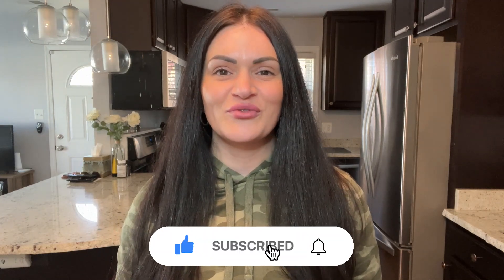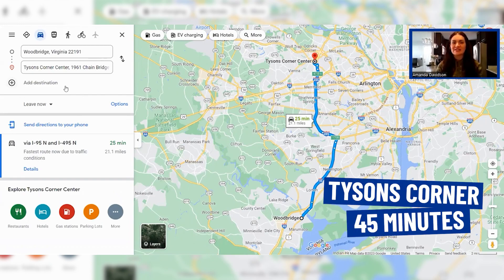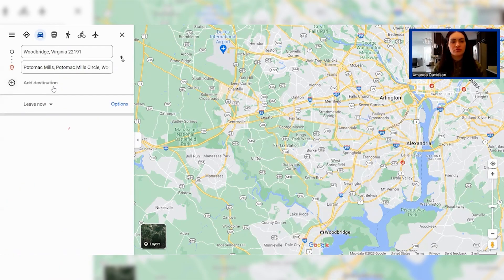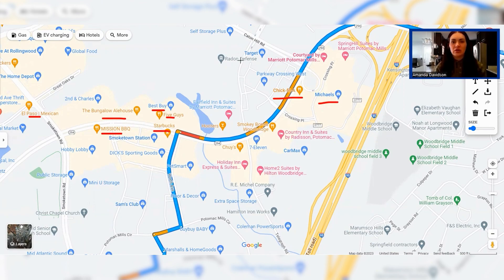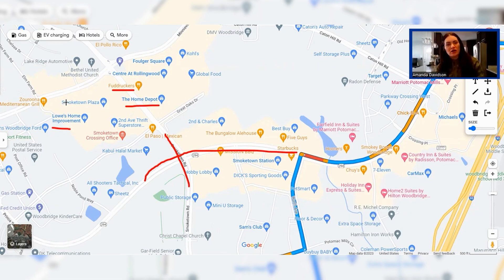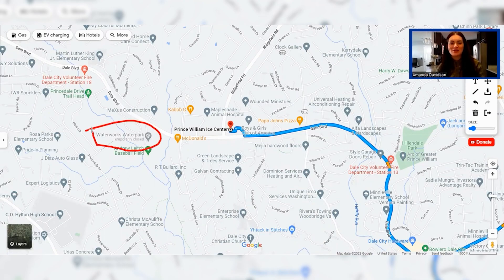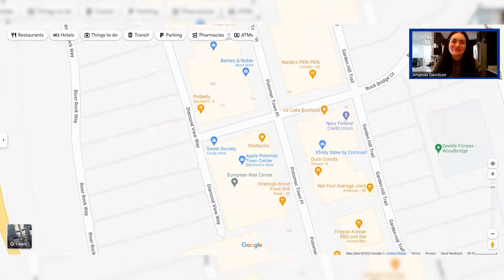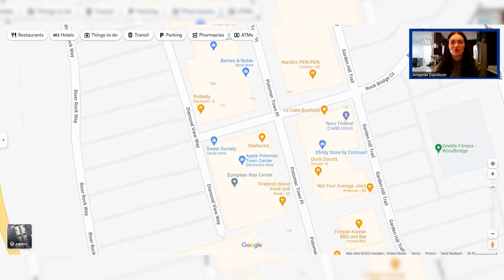WOODBRIDGE VIRGINIA TOUR: Living in Woodbridge Virginia | Moving to Prince William County Virginia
Are you thinking about moving to Woodbridge VA? Let’s explore Woodbridge VA today!
Woodbridge Virginia is a great place to call home! Located in Prince William County Virginia, Woodbridge Virginia offers an excellent quality of life for those who live and work here. With its close proximity to Washington D.C., Woodbridge Virginia provides access to some of the best employment opportunities in the area, while still offering a more relaxed atmosphere than other neighboring cities. Woodbridge Virginia also boasts plenty of outdoor activities, such as hiking in the Bull Run Mountains and nature walks along the Occoquan River. It truly is a place to unwind after a long day at work! Woodbridge Virginia isn't just about its great quality of life though - it's also known for its vibrant nightlife scene, with top-notch restaurants and entertainment venues throughout the city. Whether you're looking for a quiet dinner or an evening of fun with friends, Woodbridge Virginia has it! Plus, Woodbridge Virginia is just a short drive away from some of the best shopping in Northern Virginia. So, if you want to experience all that Woodbridge Virginia has to offer, come visit us today! You won't regret it. Woodbridge Virginia, the perfect place to call home!
If you're thinking about making a move to Woodbridge VA, or any of the surrounding Northern Virginia cities and suburbs, be sure to give us a call, shoot us a text, send us an email, or schedule a Zoom call. I'd love to help you make a smooth move to Woodbridge VA!
00:00 - Intro to Woodbridge VA Google Map Tour
01:31 - Woodbridge VA Google Map Location
01:40 - Woodbridge VA To Washington D.C.
02:11 - Woodbridge VA to Arlington VA
02:30 - Woodbridge VA to Tysons Corner
02:48 - Woodbridge VA to Fraconia-Springfield
03:11 - Woodbridge VA to Reagan Airport
03:27 - Woodbridge VA to Dulles
04:14 - Woodbridge VA to Potomac Mills Mall
04:38 - Some Shops in Potomac Mills Woodbridge VA
07:19 - Woodbridge VA to Occuquan Area
07:47 - Woodbridge VA to Neabsco Regional Park
08:06 - Julie J. Metz Beabsco Creek Wetlands Preserve Woodbridge VA
08:40 - Woodbridge VA to Prince William Ice Center
09:45 - Woodbridge VA to Stonebridge Potomac Town Center
10:03 - Shops & Areas Near Stonebridge Atomic Center Woodbridge VA
11:49 - Wrap up to Woodbridge VA Google Map Tour